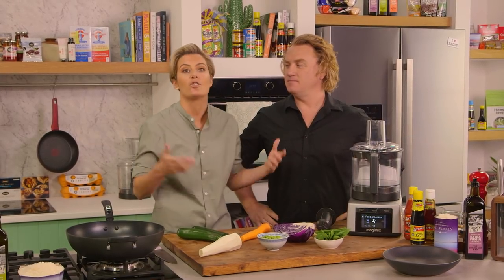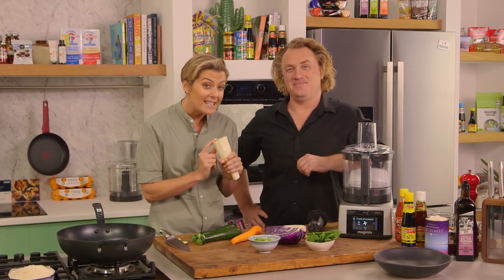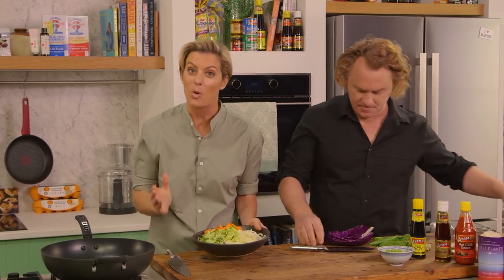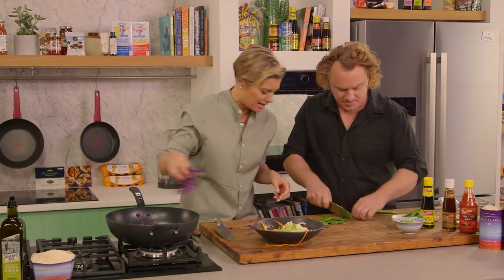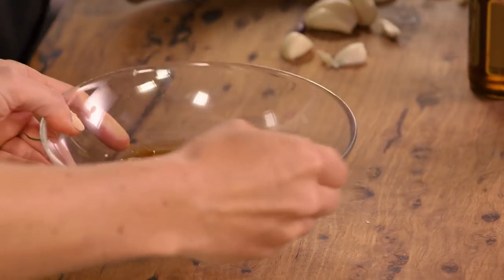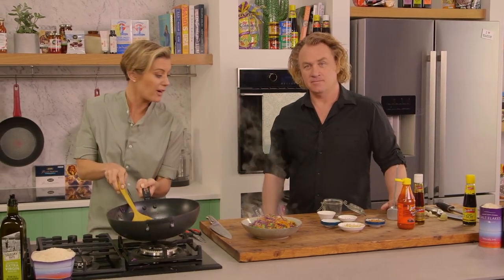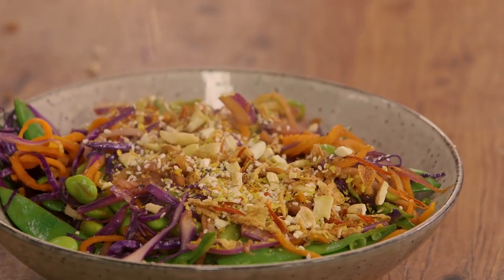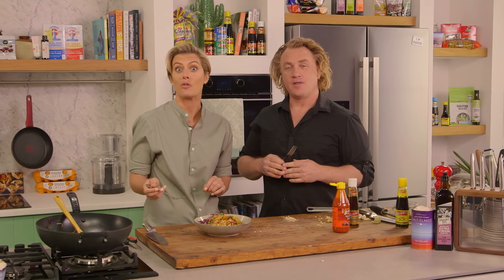Rainbow Chow Mein | Good Chef Bad Chef S11 Ep46